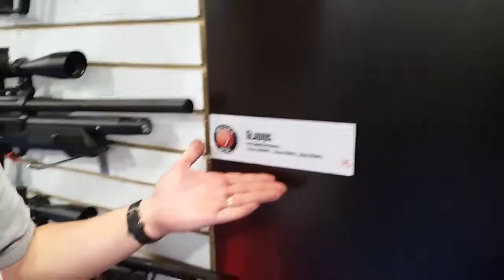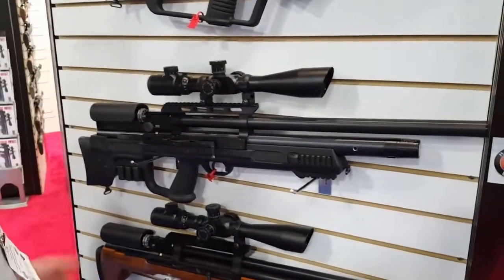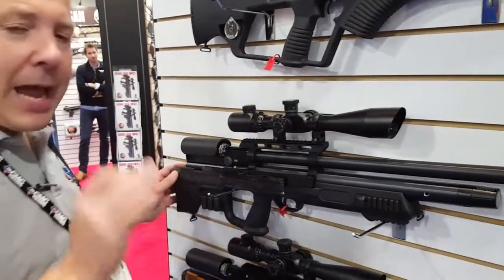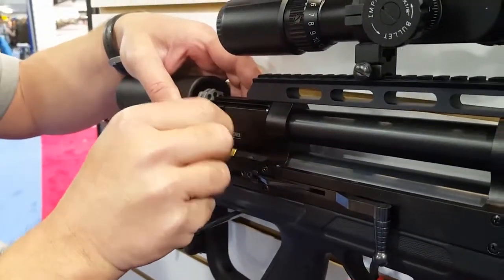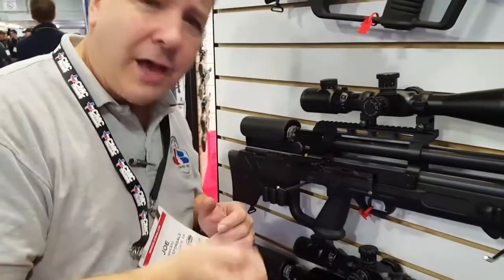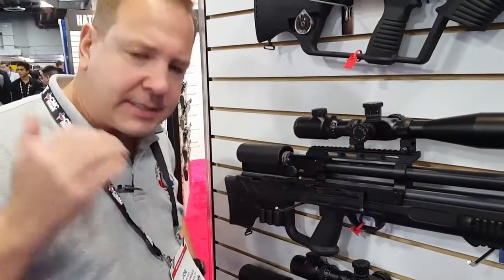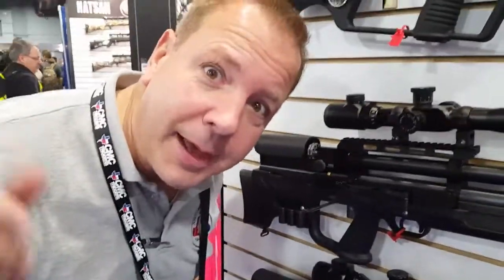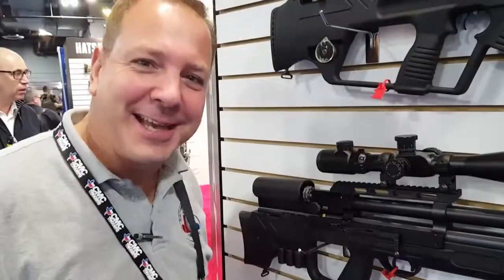Hatsan Gladius at the 2017 Shot Show